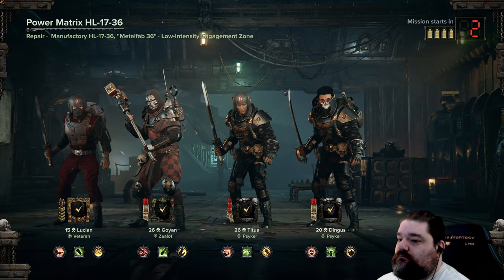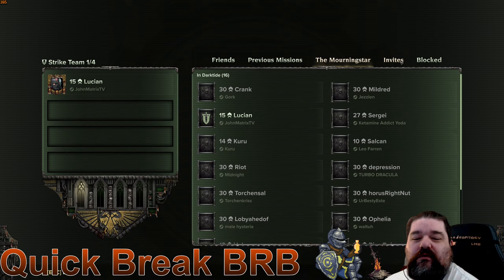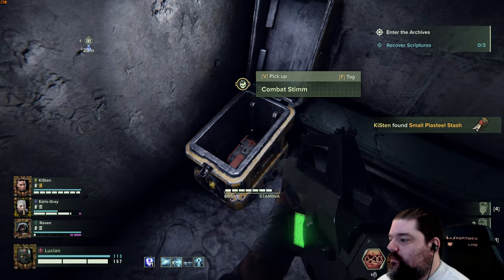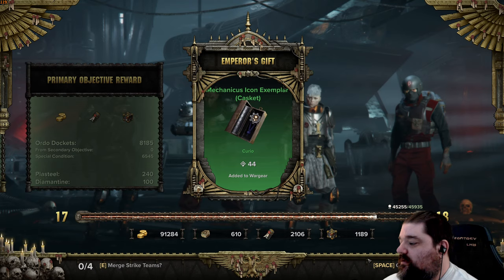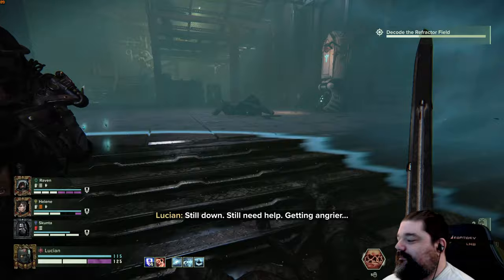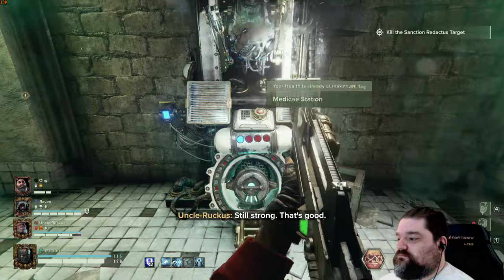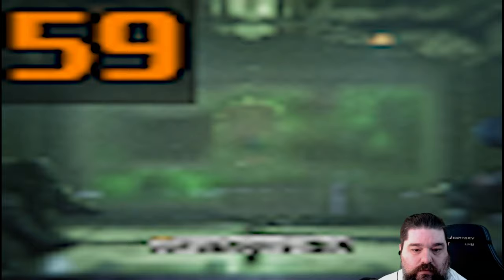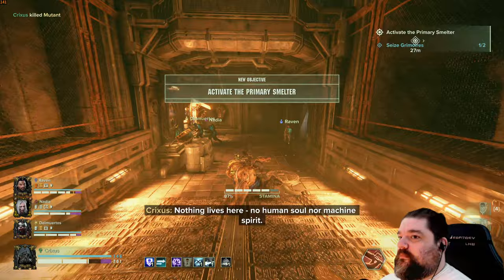Late But Live! Pew Pewin for the Emperor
Pew Pewin for the Emperor

- Community Discord Feel free to join up and say hello!